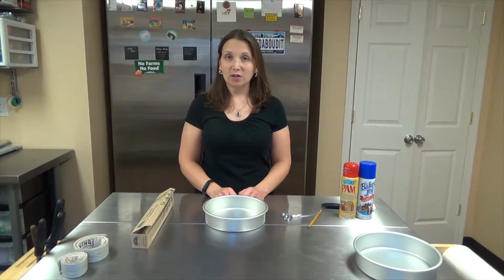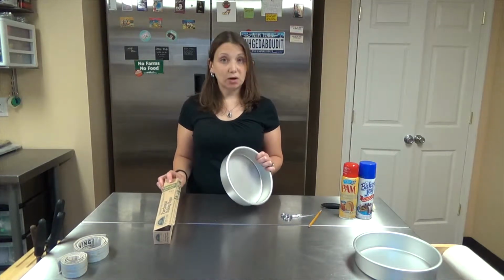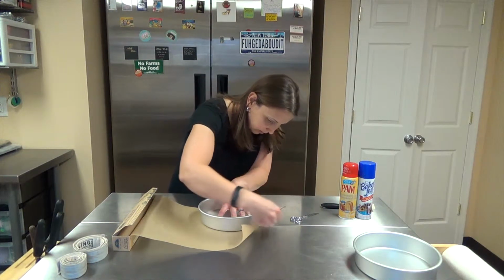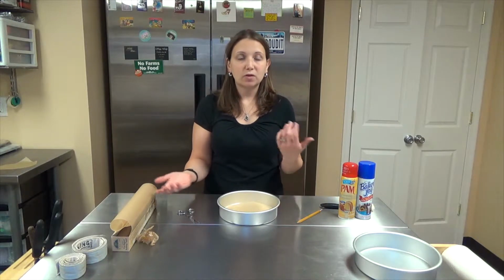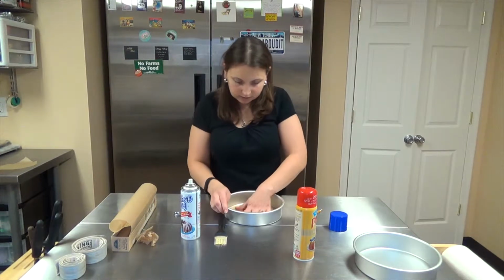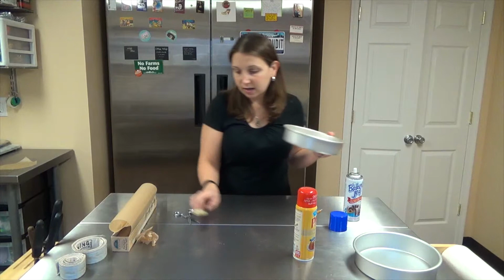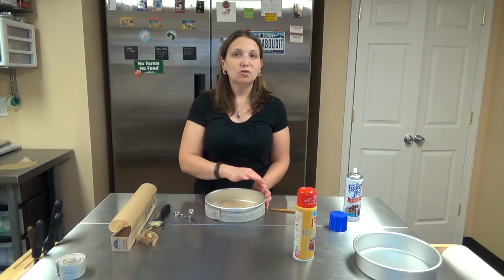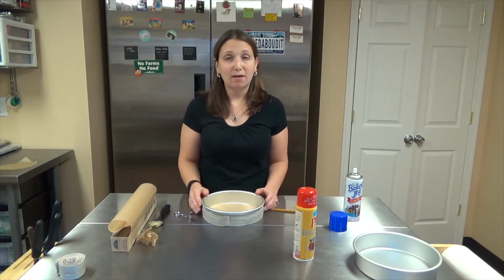How to line a cake pan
Perfectly prepped cake pans will help guarantee that your cakes will unmold cleanly ever time.  This is the process I follow for every cake I bake. I hope you find it helpful! for more how-to videos, baking tips and recipes.